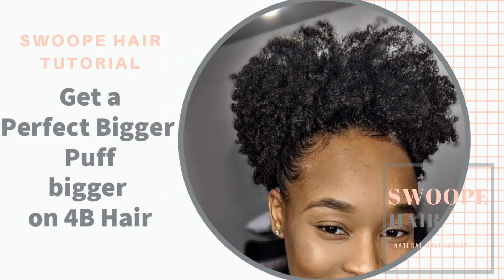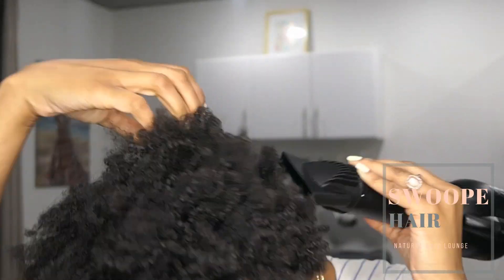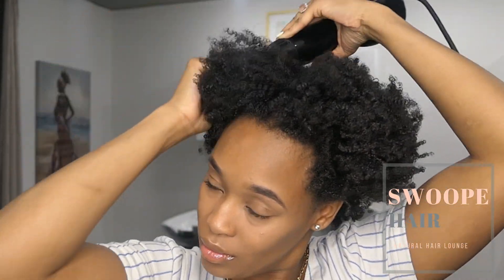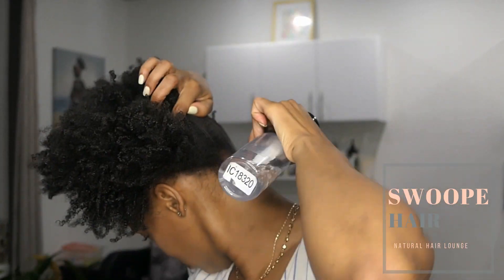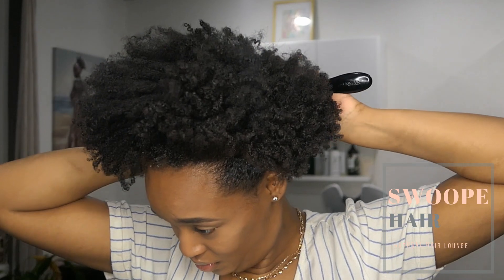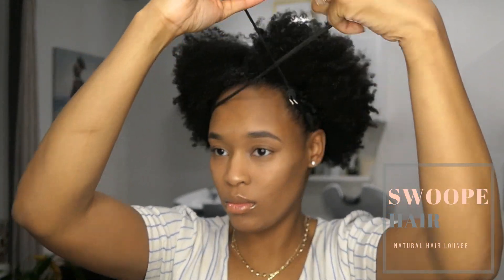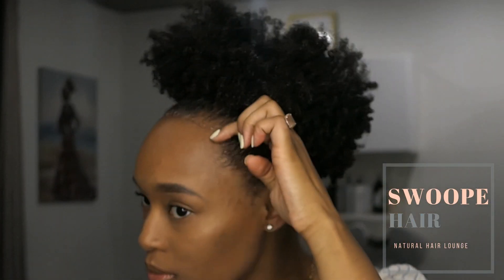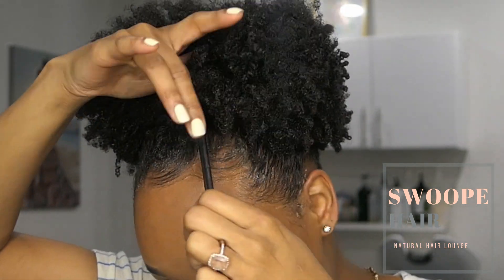How to make your high puff look bigger 4B Hair | Swoope hair Natural Hair Salon| Birmingham,AL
In this video I will be showing how i style my old wash and go in a high puff.